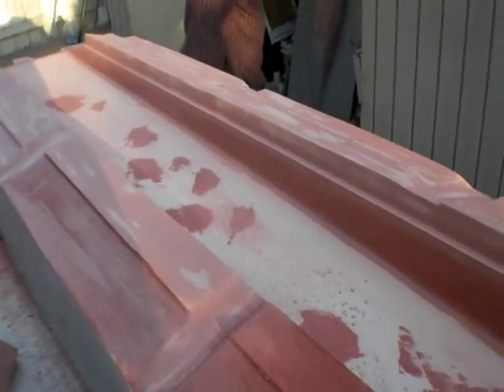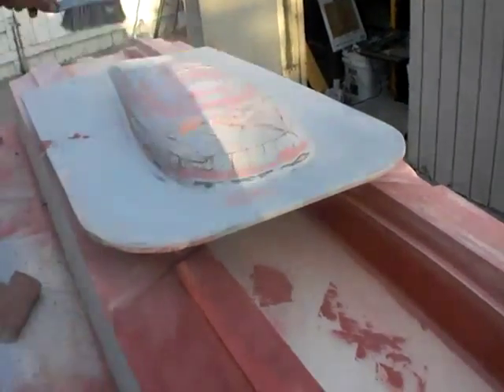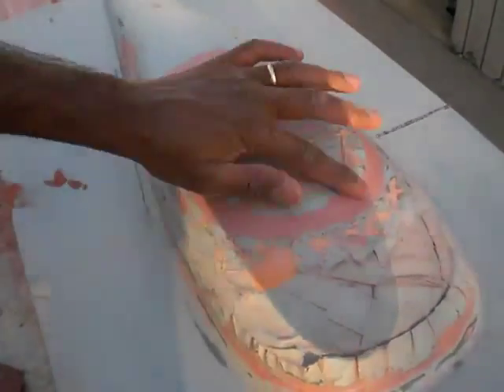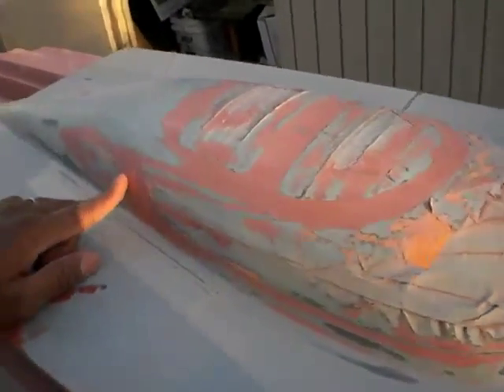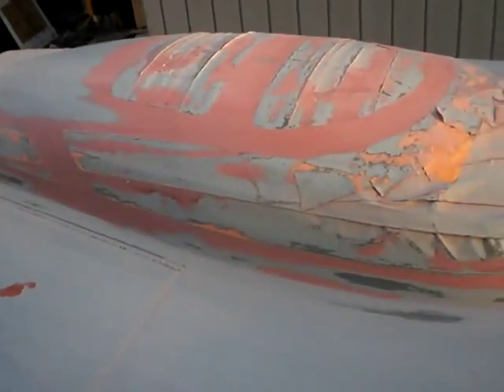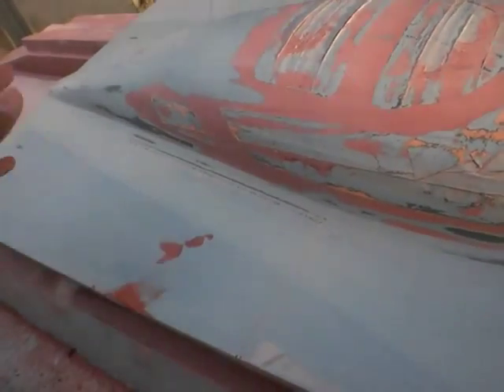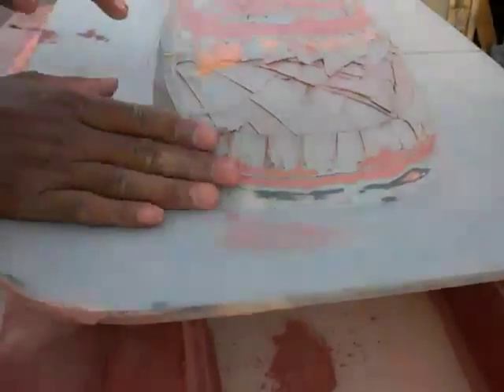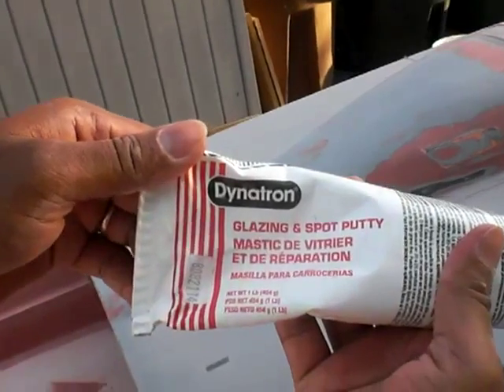rc catamaran pt6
am still working on sanding...